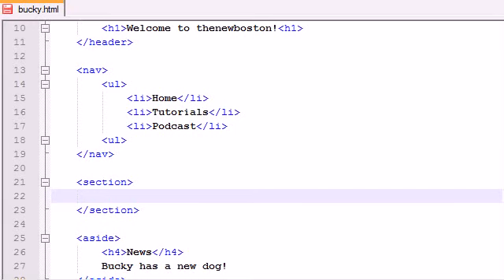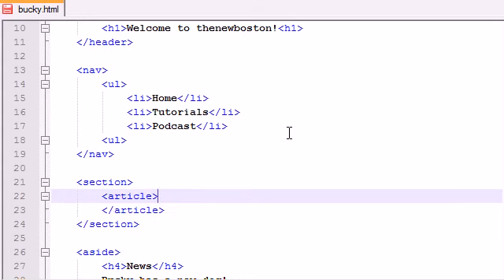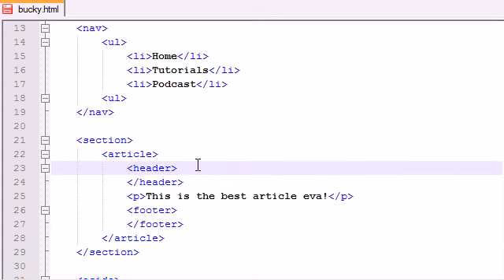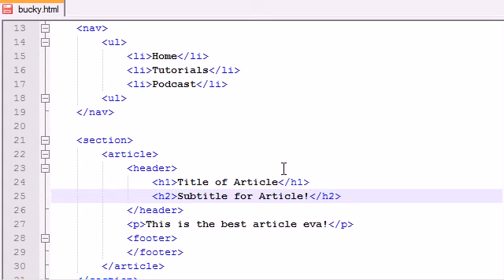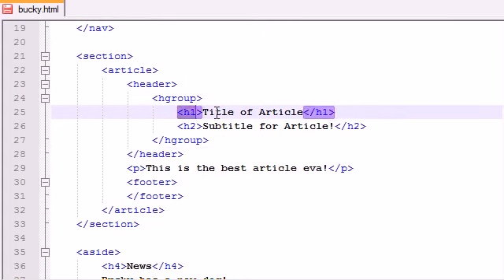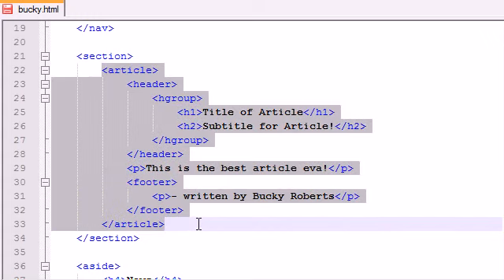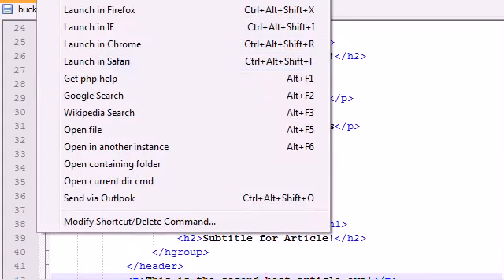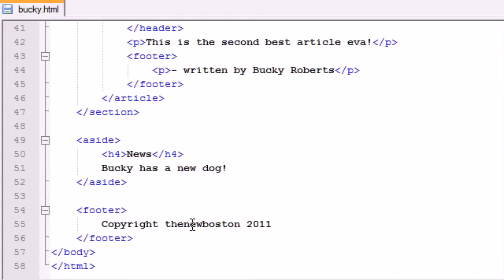HTML5 PART 3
It is very helful to learn html amd also help in making new website using html5 and CSS.
using this videos you can able to make your own website.